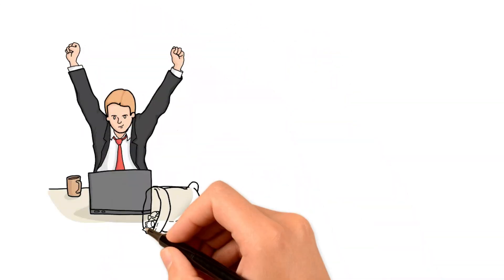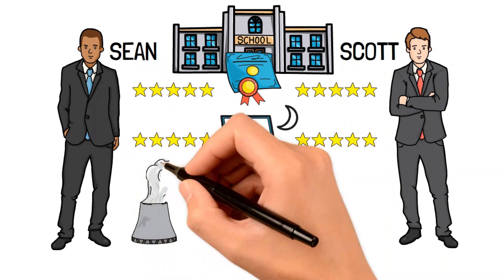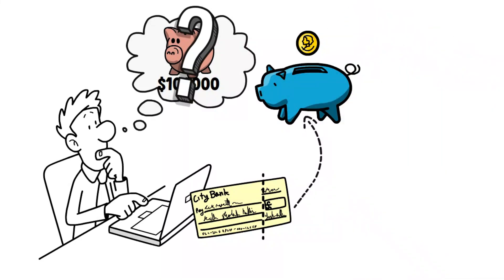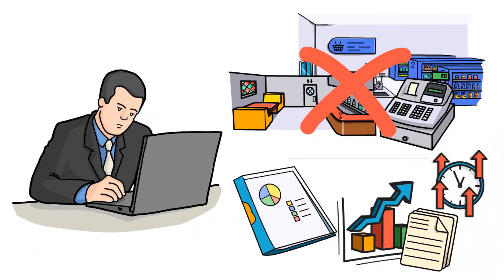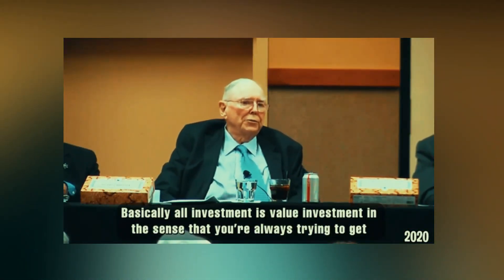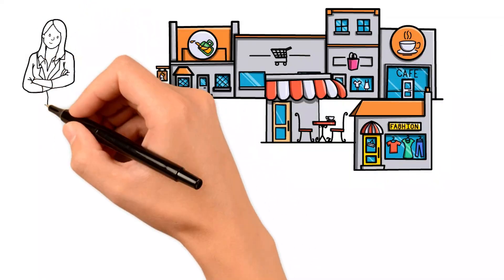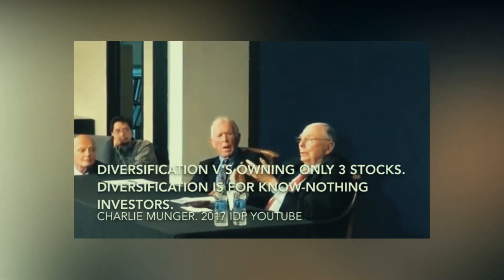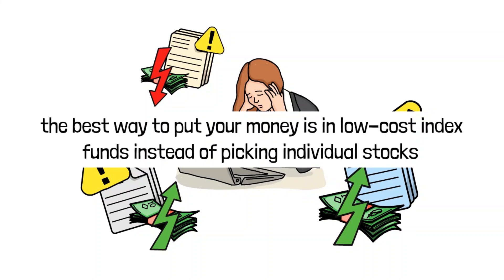Charlie Munger: How to Get Rich 👉 5 Easy Steps To Follow 👈 Start NOW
Welcome to Investor Weekly! In this captivating video, we delve into the invaluable wisdom of Charlie Munger, renowned business partner of Warren Buffett. Discover the 5 simple steps to follow in order to achieve financial prosperity through investing in stocks. Charlie Munger's profound insights on how to get rich will empower you to make informed decisions and navigate the complex world of finance with confidence. Don't miss this opportunity to learn from one of the greatest investors of our time. Start your journey towards wealth creation today!